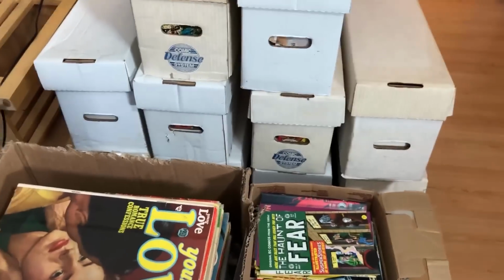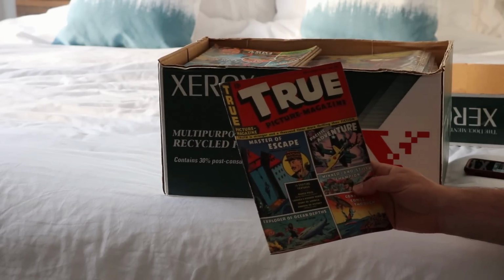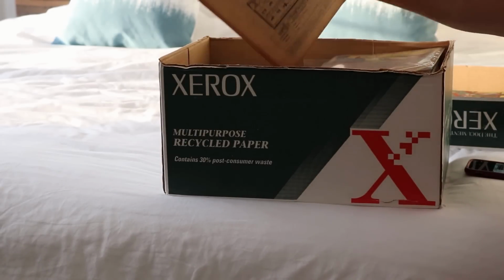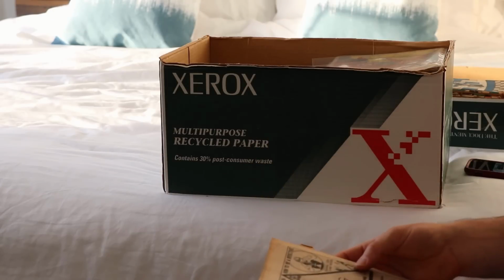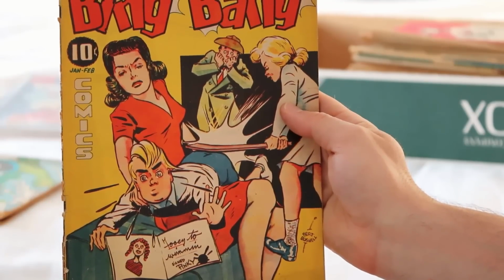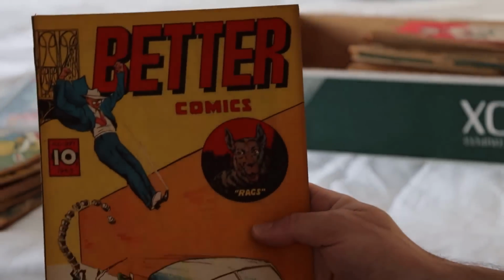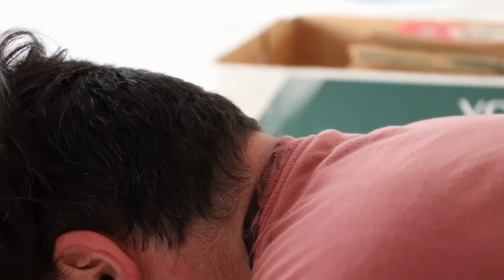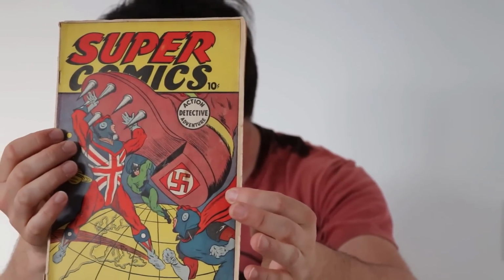Unboxing Absolutely THE Rarest Comic Books We've Ever Sold! | SellMyComicBooks.com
Ash unboxes a new collection of wartime Canadian Whites comics. You may never see these again. Yes, they are THAT rare.

to see all our books for sale!